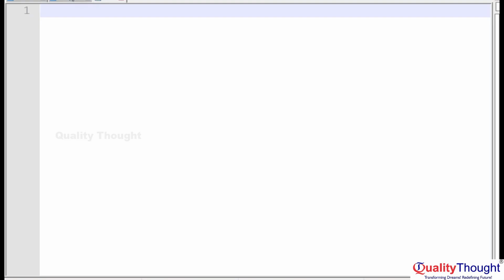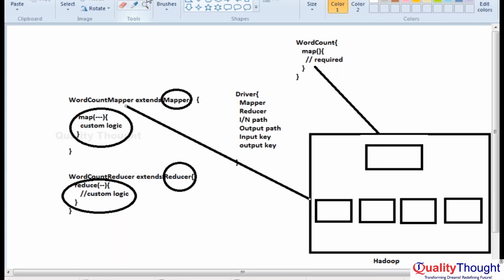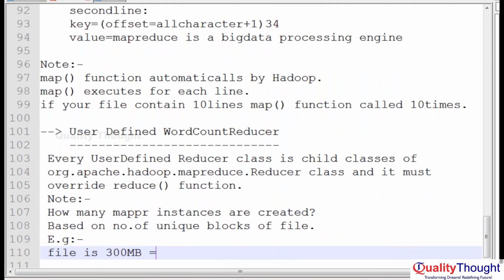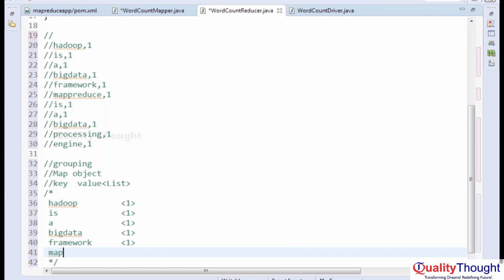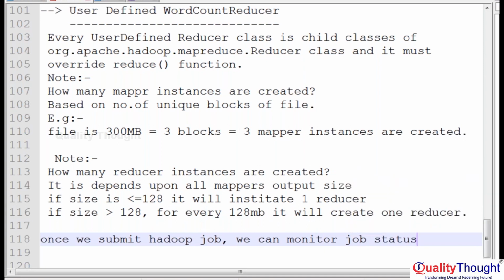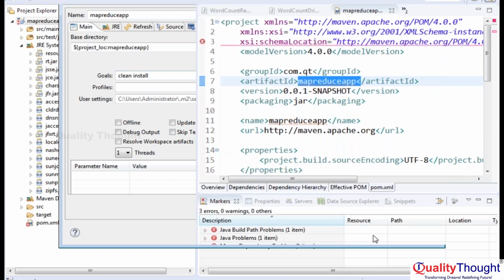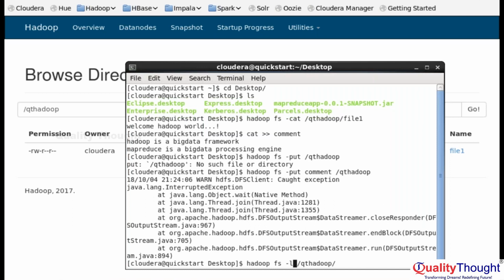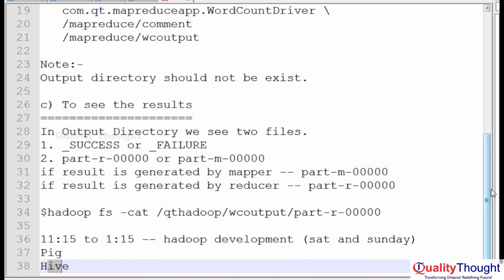Word Count using MapReduce on Hadoop - hadooptutorial For Beginners | Session - 10